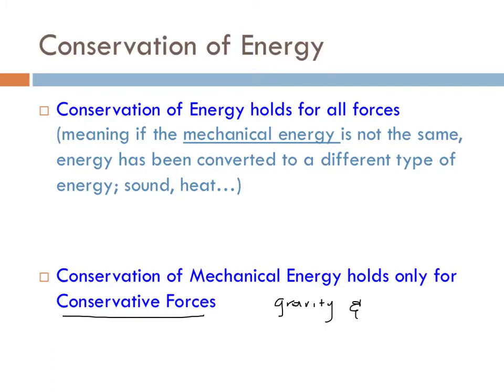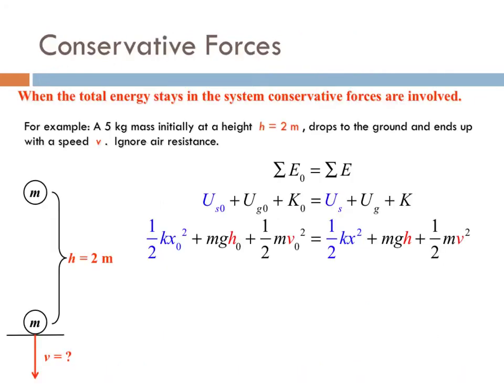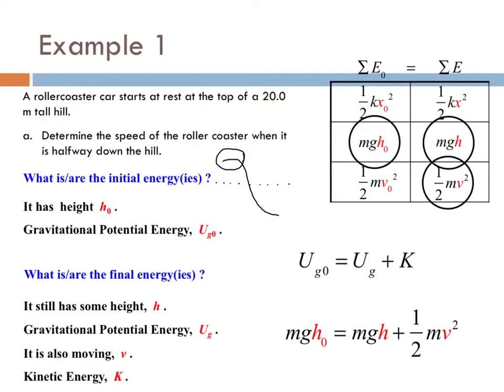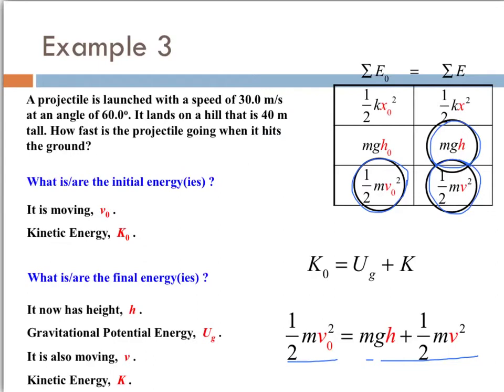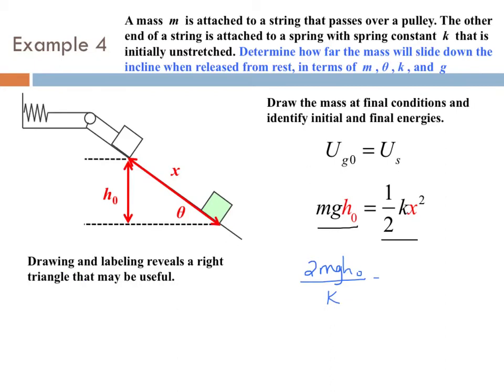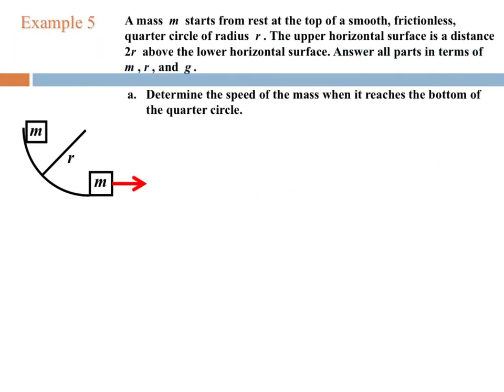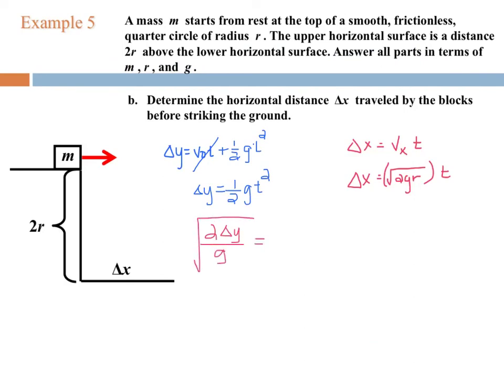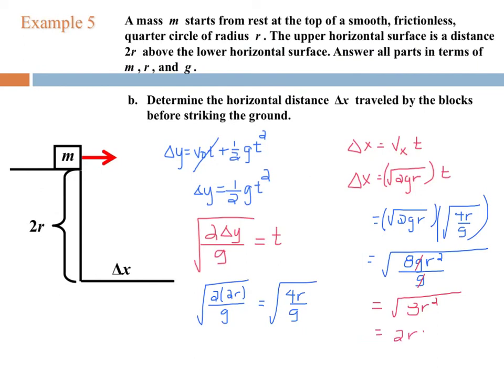AP_Unit04_Energy02